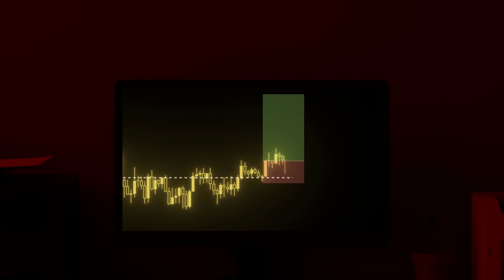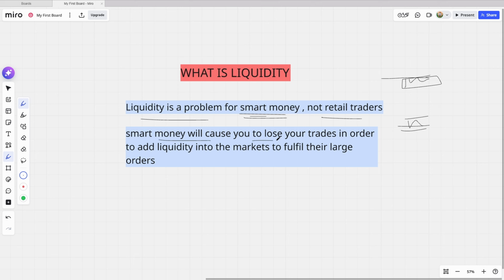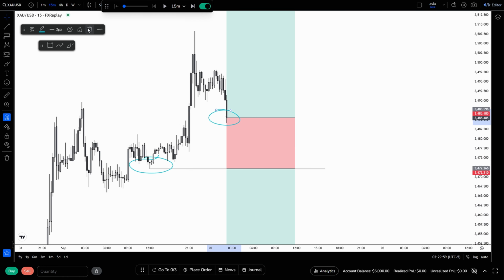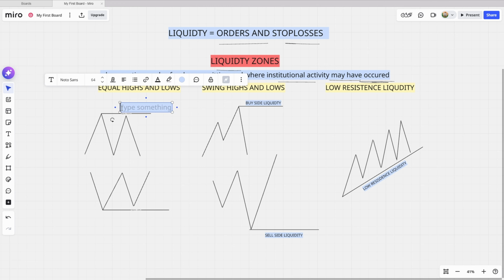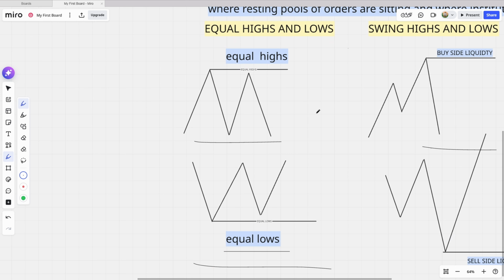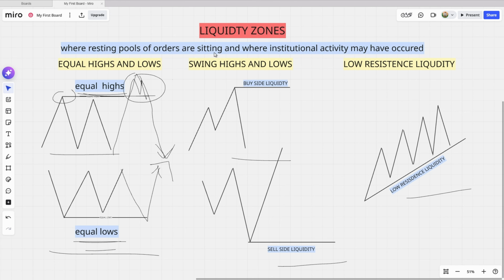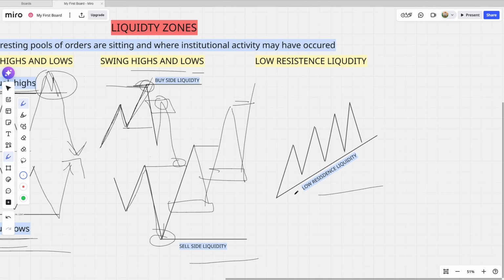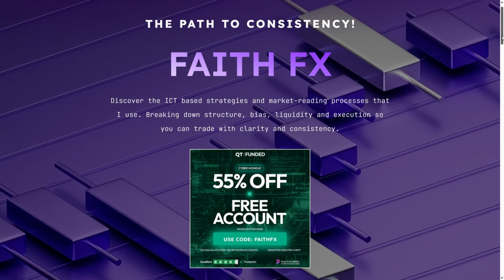Liquidity Trading: A complete guide for consistent results